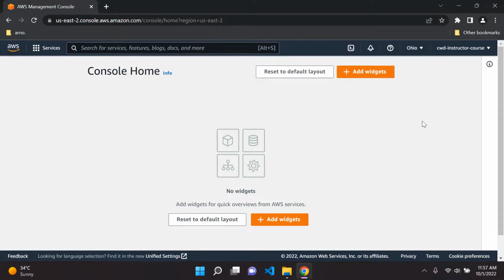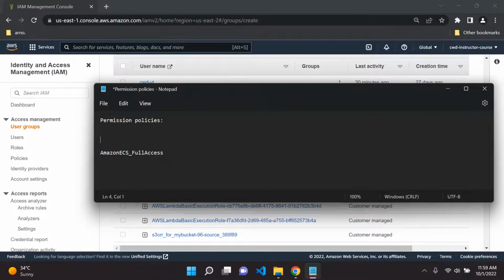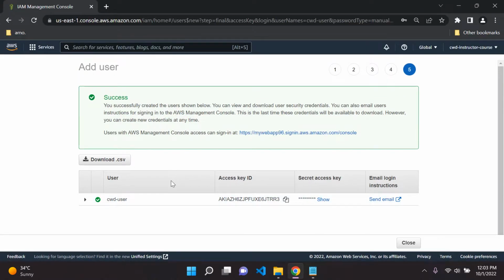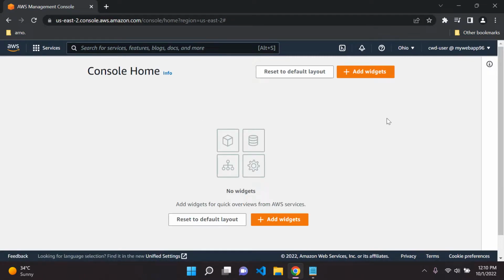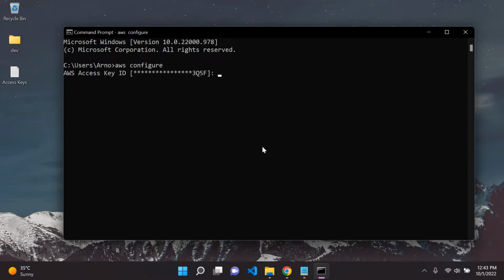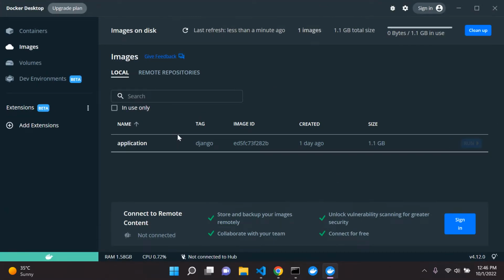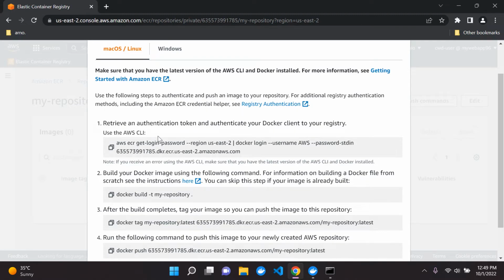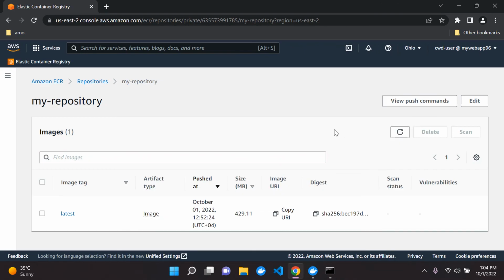Push a Django Docker Image to AWS | Dockerization with Django - Part 4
Push a Django Docker Image to AWS

Setup AWS CLI: